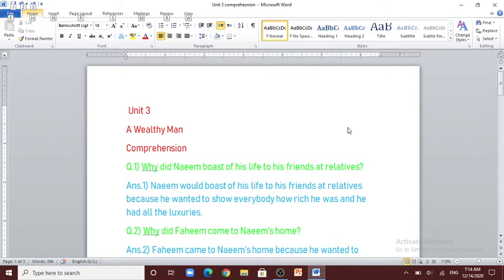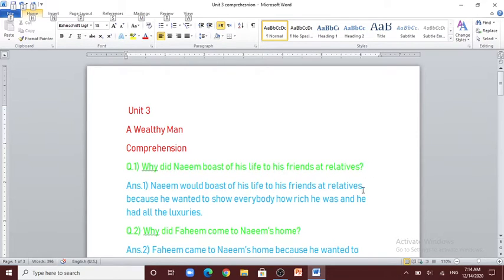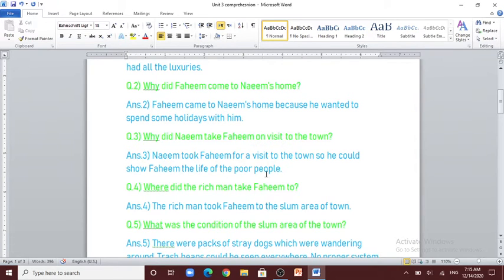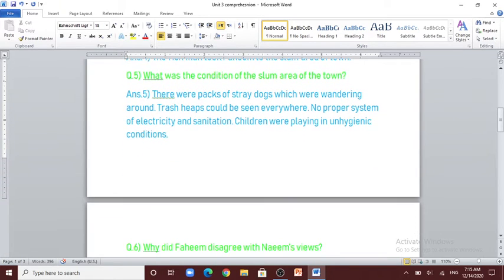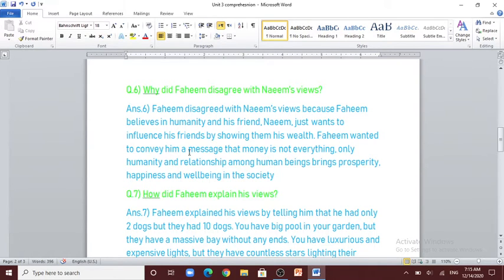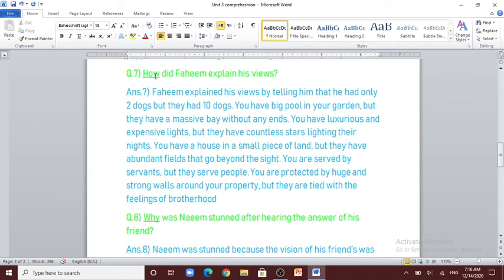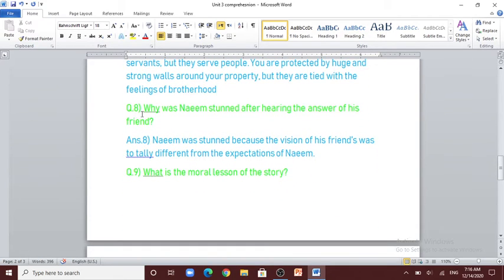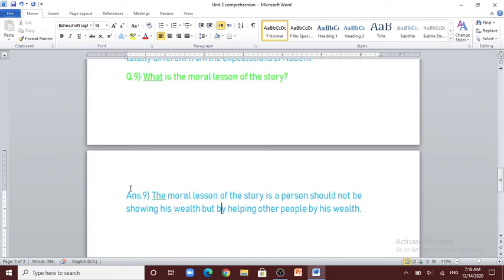Unit 3, A Wealthy Man, Comprehension, Eng Lang for Grade 10, Balochistn Textbook Board, Quetta.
In this lesson, students are going to do comprehension (Question and Answer) of unit 3, A Wealthy Man, from the book Eng Lang for Grade 10, Balochistan Textbook Board, Quetta.
Q.1) Why did Naeem boast of his life to his friends at relatives?
Ans.1) Naeem would boast of his life to his friends at relatives because he wanted to show everybody how rich he was and he had all the luxuries.
Q.2) Why did Faheem come to Naeem’s home?
Ans.2) Faheem came to Naeem’s home because he wanted to spend some holidays with him.
Q.3) Why did Naeem take Faheem on a visit to the town?
Ans.3) Naeem took Faheem for a visit to the town so he could show Faheem the life of the poor people.
Q.4) Where did the rich man take Faheem to?
Ans.4) The rich man took Faheem to the slum area of town.
Q.5) What was the condition of the slum area of the town?
Ans.5) There were packs of stray dogs which were wandering around. Trash heaps could be seen everywhere. No proper system of electricity and sanitation. Children were playing in unhygienic conditions.
Q.6) Why did Faheem disagree with Naeem’s views?
Ans.6) Faheem disagreed with Naeem’s views because Faheem believes in humanity and his friend, Naeem, just wants to influence his friends by showing them his wealth. Faheem wanted to convey him a message that money is not everything, only humanity and relationship among human beings brings prosperity, happiness and wellbeing in the society
Q.7) How did Faheem explain his views?
Ans.7) Faheem explained his views by telling him that he had only 2 dogs but they had 10 dogs. You have big pool in your garden, but they have a massive bay without any ends. You have luxurious and expensive lights, but they have countless stars lighting their nights. You have a house in a small piece of land, but they have abundant fields that go beyond the sight. You are served by servants, but they serve people. You are protected by huge and strong walls around your property, but they are tied with the feelings of brotherhood
Q.8) Why was Naeem stunned after hearing the answer of his friend?
Ans.8) Naeem was stunned because the vision of his friend’s was totally different from the expectations of Naeem.
Q.9) What is the moral lesson of the story?
Ans.9) The moral lesson of the story is a person should not be showing his wealth but by helping other people with his wealth.